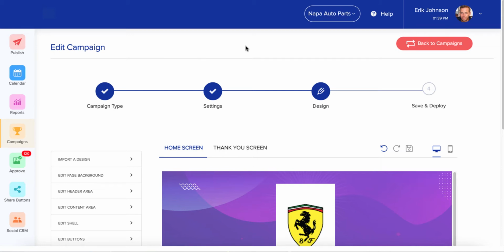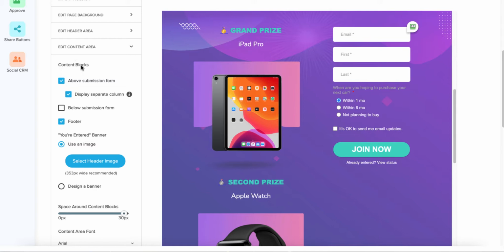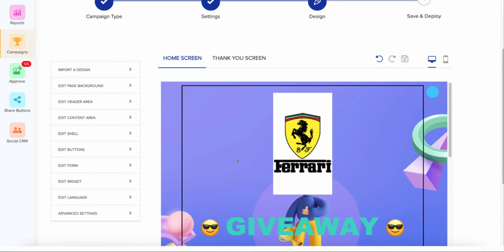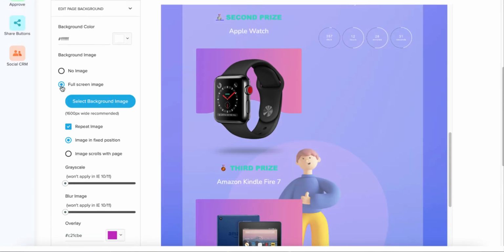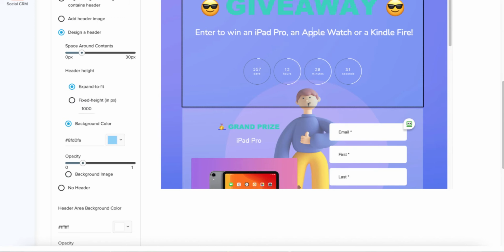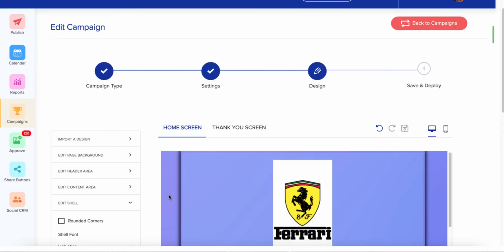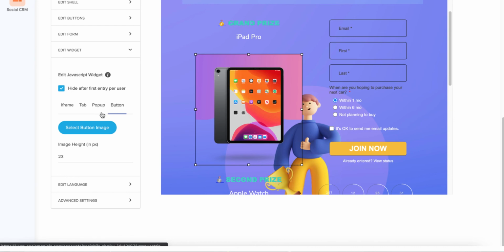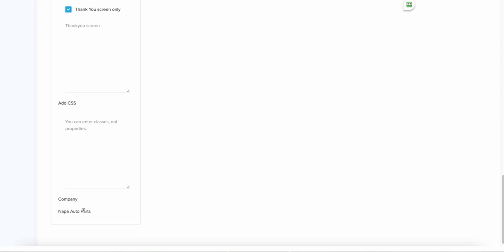Advanced Design Editor Training - Learn How to Brand Your Campaigns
In this video, you will learn advanced techniques to add your branding and style to our pre-built campaign templates. No coding or CSS skills are required.